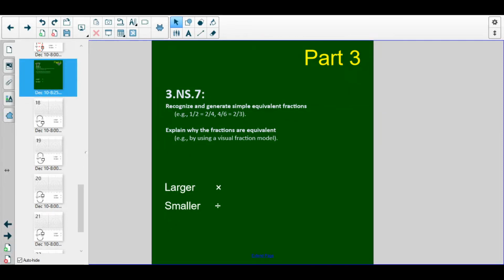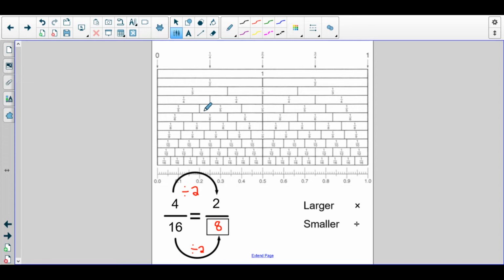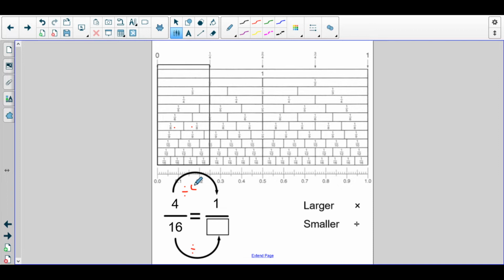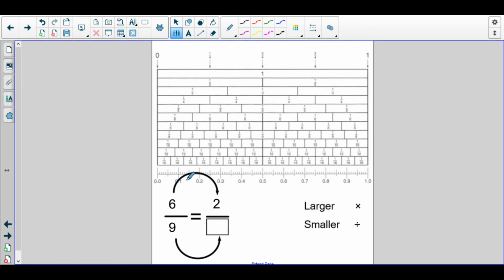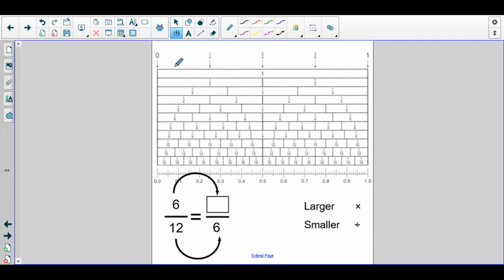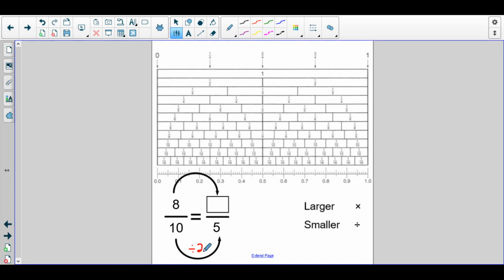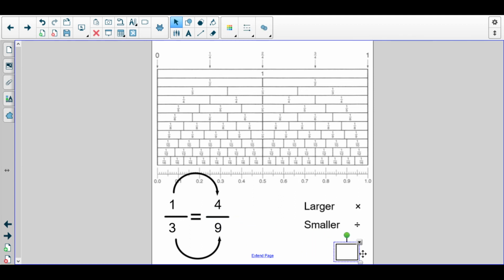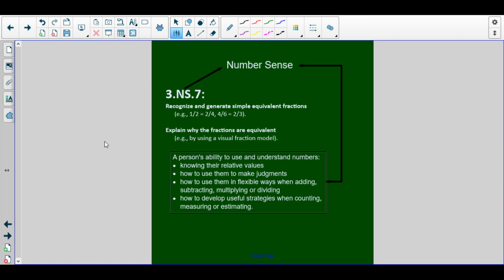3.NS.7 - Fractions (Part 3)